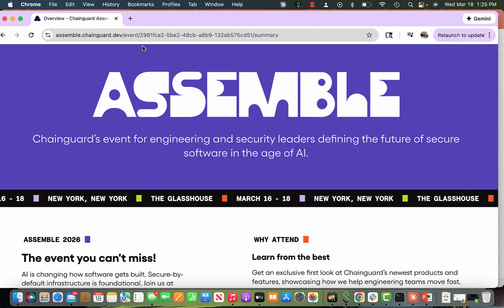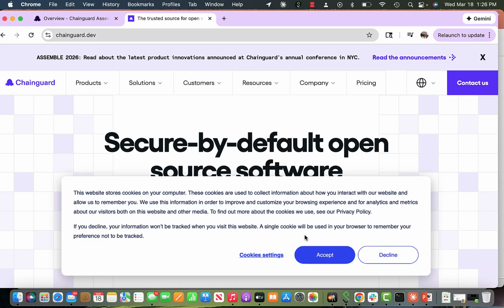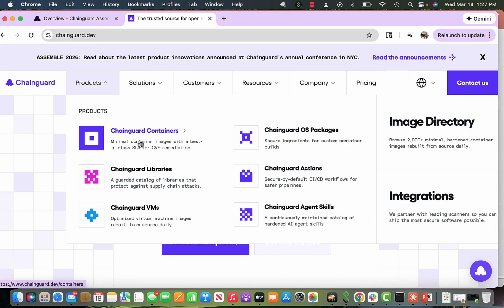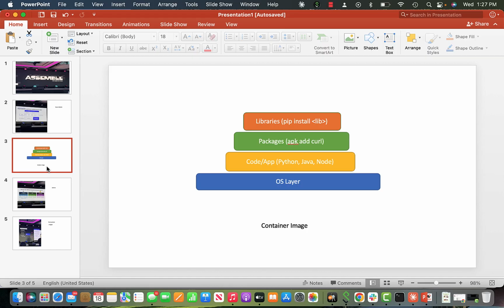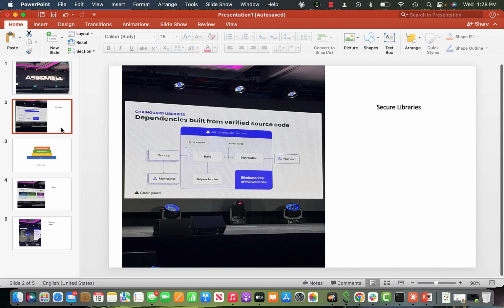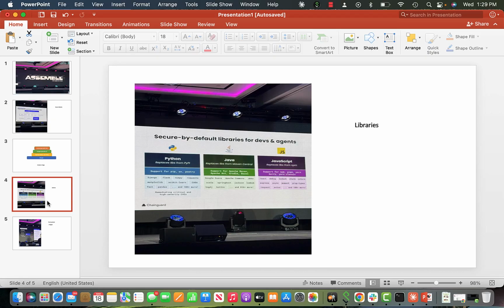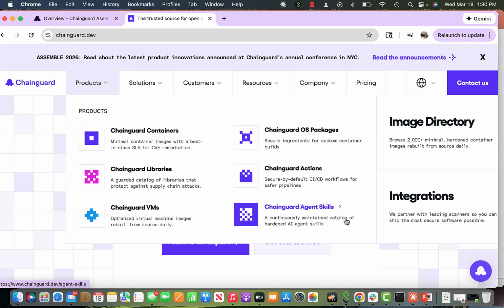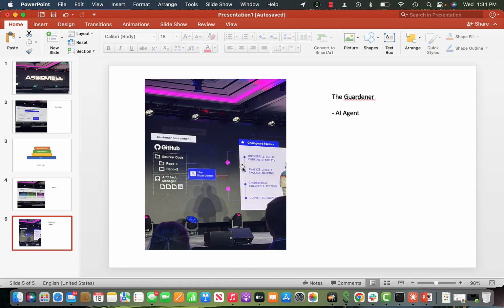Assemble2026 - Chainguard Annual Conference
Review Chainguard annual Conference Assemble, Container Images, Container Packages and secure software.